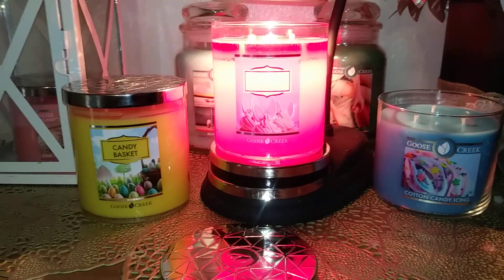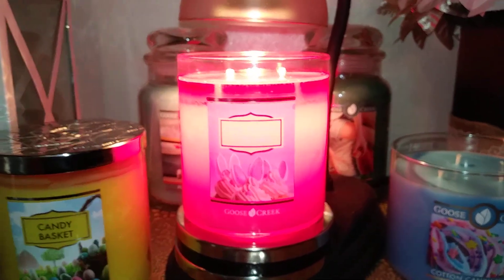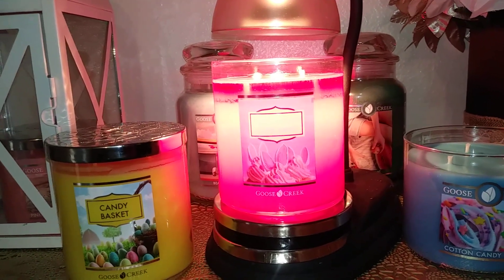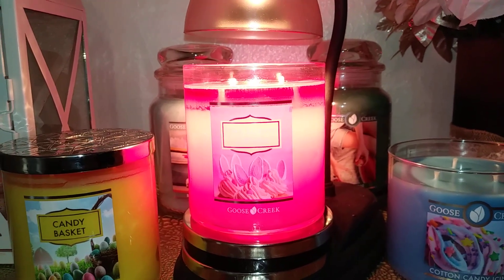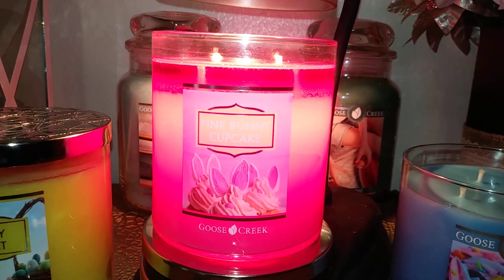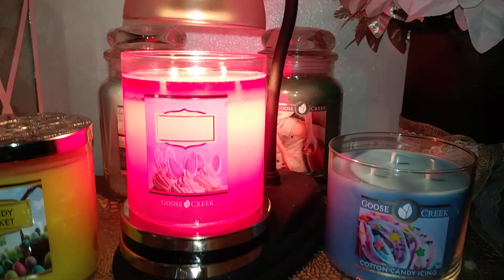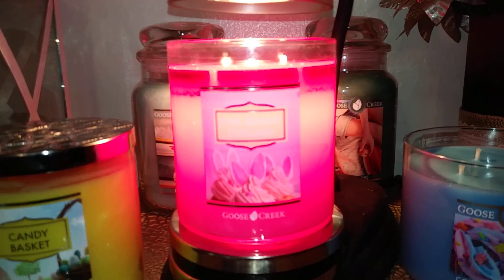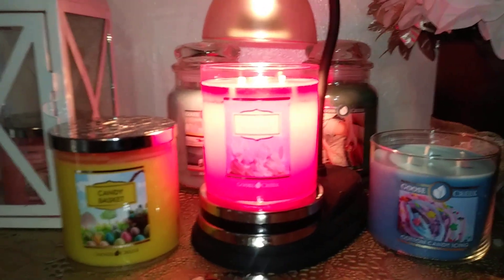Pink Bunny 🐇Cupcake Goose Creek Candle review 3/2020